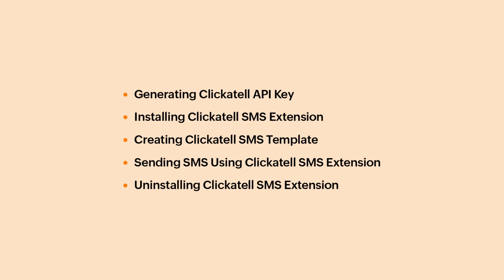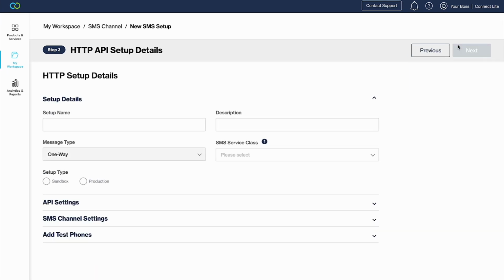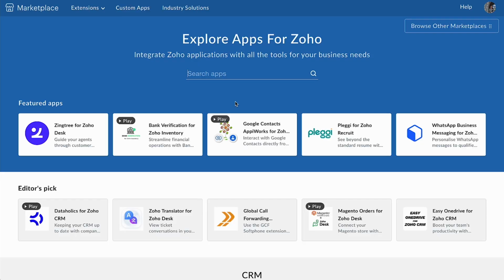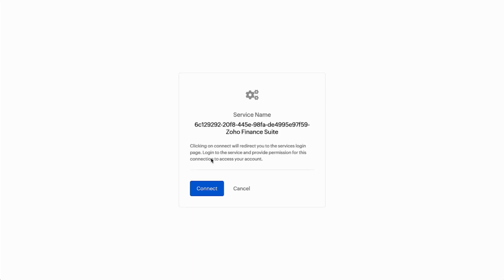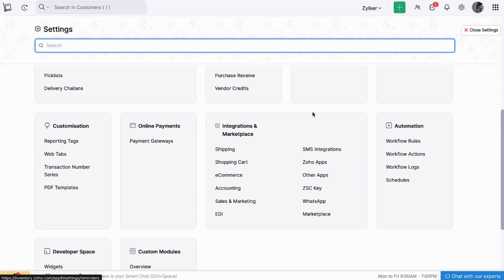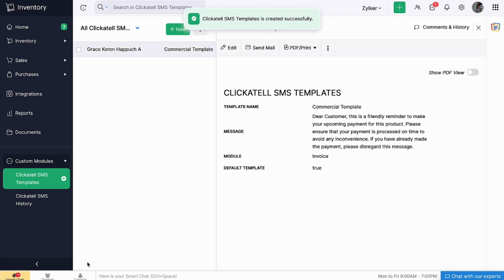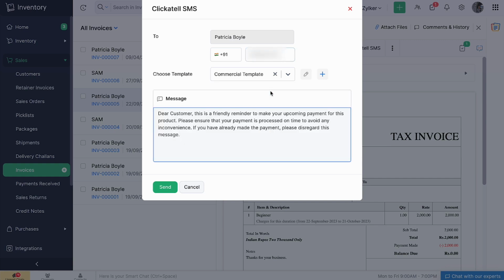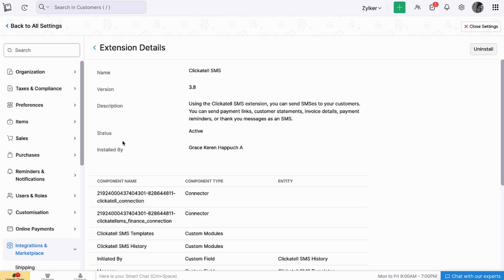How Clickatell SMS Extension Works - Zoho Inventory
In this video, we'll see how Clickatell SMS Extension works in Zoho Inventory.